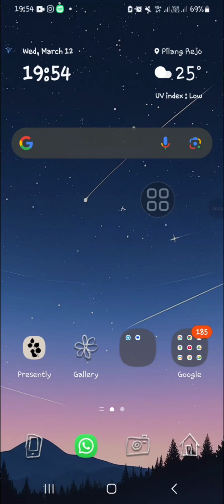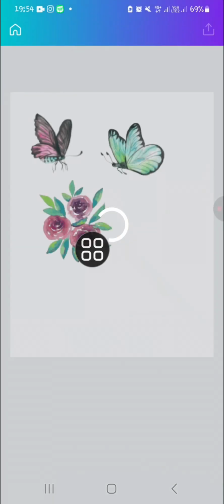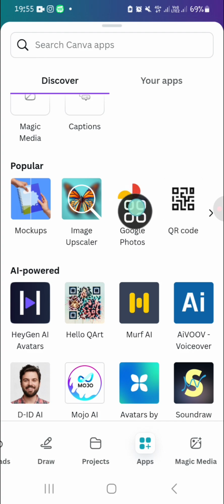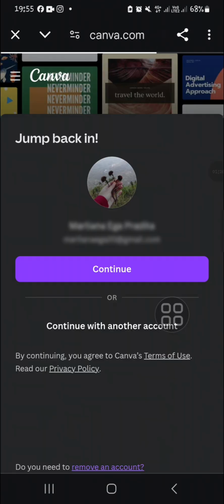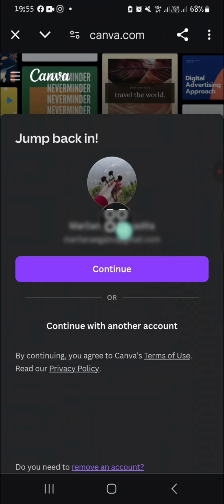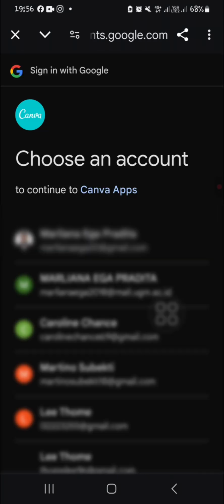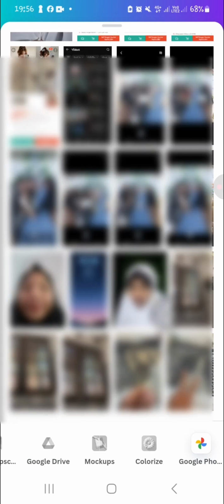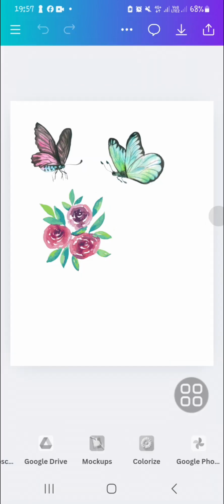🔥 TRAINING: How to Connect Google Photos to Canva | Solution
Want to connect Google Photos to Canva? In this training, I’ll show you the step-by-step process to link Google Photos with Canva, making it easier to access and edit your images seamlessly. Whether you're designing social media posts, presentations, or marketing materials, this solution will save you time and effort! 💡📸✨

Watch till the end to learn the best way to integrate Google Photos into Canva and enhance your workflow. 🎨🔥